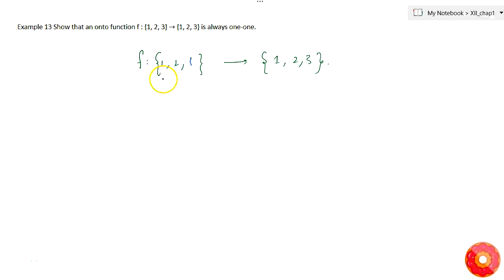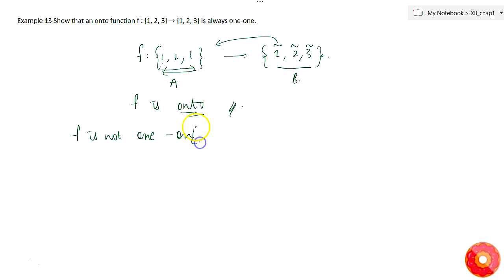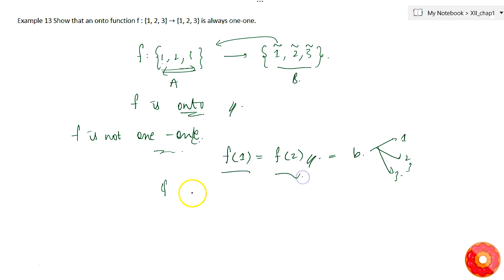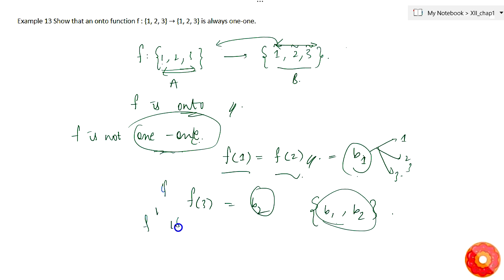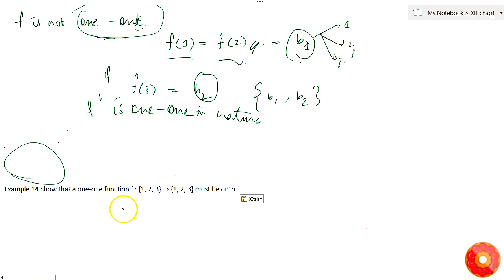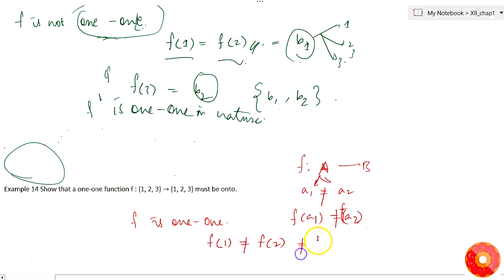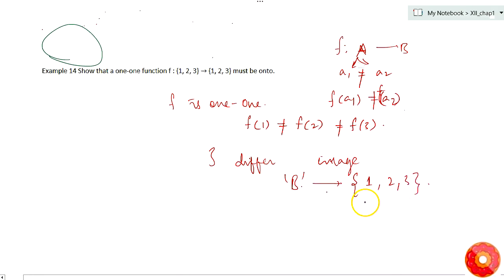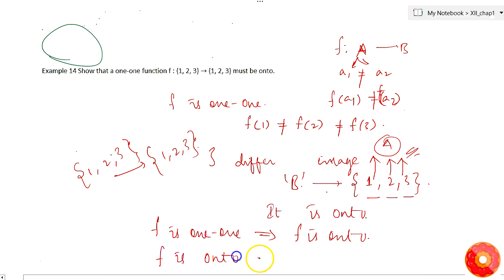Show that an onto function `f : {1, 2, 3} - gt {1, 2, 3}` is always one-one....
Question From - NCERT Maths Class 12 Chapter 1 SOLVED EXAMPLES Question – 13 RELATIONS AND FUNCTIONS CBSE, RBSE, UP, MP, BIHAR BOARD

Related Questions & Solutions:

1. Let A be the set of all students of a boys school. Show that the relation R in A given by R = {(a, b) : a is sister of b} is the empty relation and `R^(prime)` = {(a, b) : the difference between heigh...

2. Let T be the set of all triangles in a plane with R a relation in T given by `R={(T_1,T_2): T_1( i s c o n g r u e n t t o T)_2}` . Show that R is an equivalence relation.

3. Let L be the set of all lines in a plane and R be the relation in L defined as `R={(L_1,L_2):L_1`(is perpendicular to `L_2`} Show that R is symmetric but neither reflexive nor transitive.

4. Show that the relation R in the set `{1, 2, 3}` given by `R = {(1, 1), (2, 2), (3, 3), (1, 2), (2, 3)}` is reflexive but neither symmetric nor transitive.

5. Show that the relation R in the set Z of integers given by R = { ( a , b ) : 2 d i v i d e s a b } is an equivalence relation.